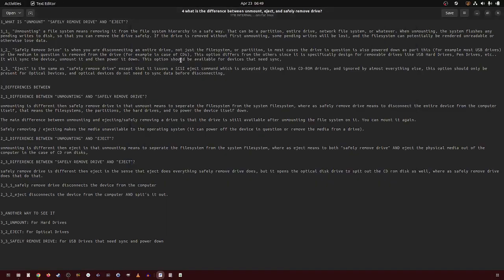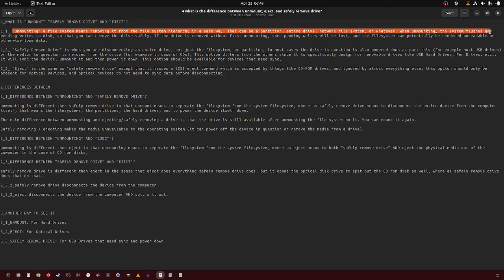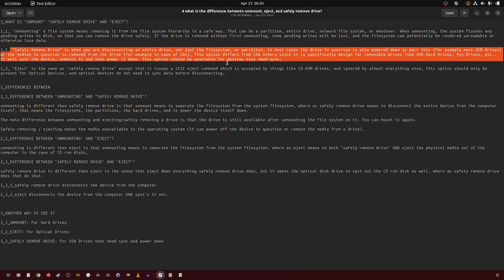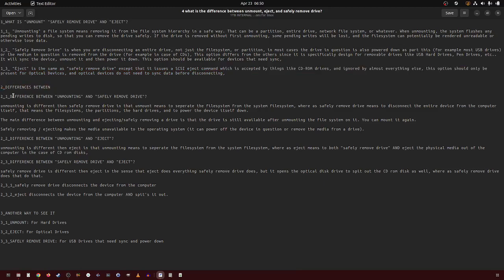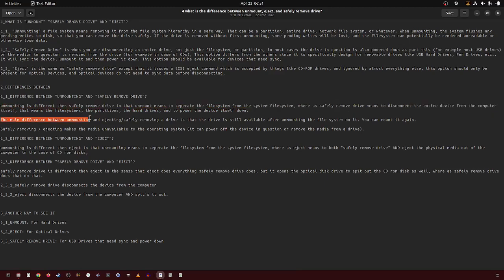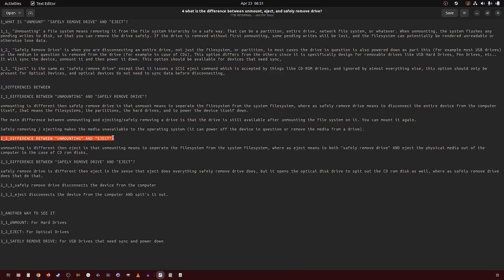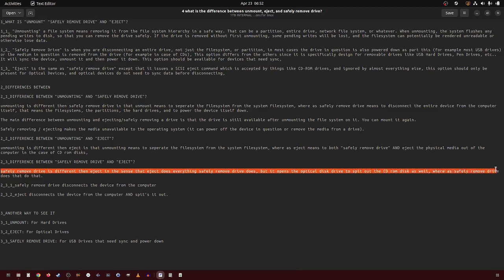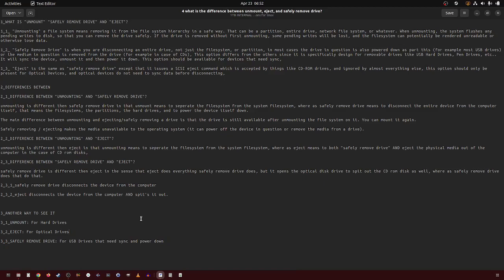421 what is the difference between unmount, eject, and safely remove drive?